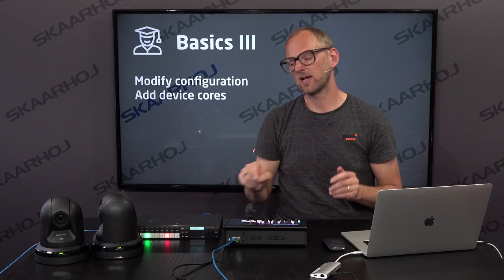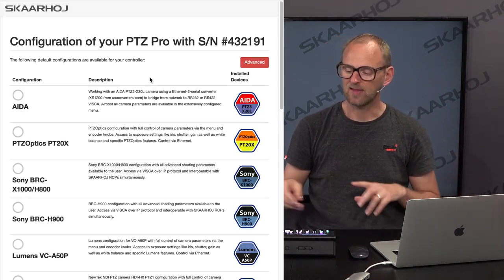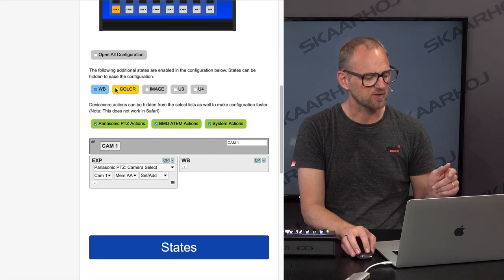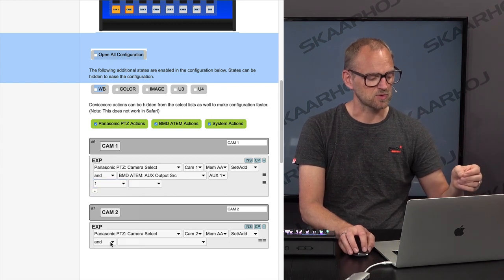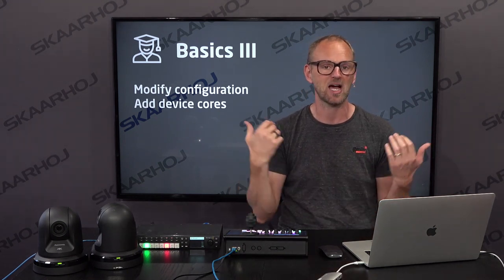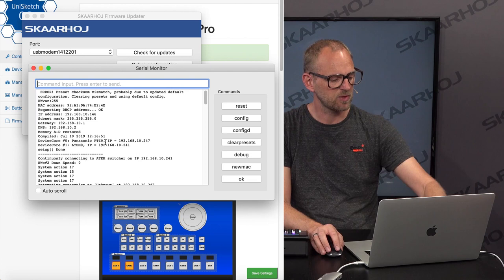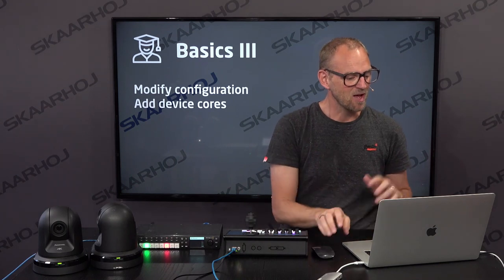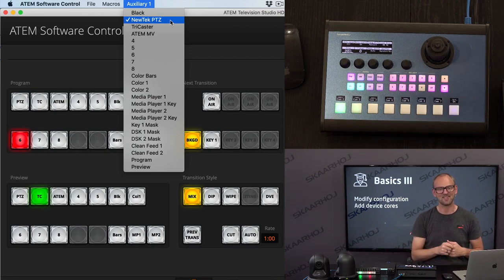L3: Customizing to perfection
Modifying a default configuration by adding a new device core to it. Assigning extra actions to buttons on the PTZ Pro, in this case adding AUX routing to the camera selector buttons.

Summary: Kasper adds selection of auxiliary sources on an ATEM switcher on the camera selector buttons - so, a true customization using Online Configuration. This leads us to go to the “Advanced Configuration”  and thereby leave the default configuration for Panasonic cameras on the PTZ Pro. Kasper adds an ATEM switcher device core and for the camera selector buttons he adds the action to change Aux source to the camera selector buttons. He also demonstrates how DHCP is enabled using 0.0.0.0 for the controller IP address and how to set the IP address of the newly added device core. Kasper underlines that it could be any other switcher, like vMix and TriCaster. He uses the serial monitor to verify the IP address and connectivity of the ATEM switcher after the firmware was updated. Also he discusses a message that demonstrates how the internally stored preset was cleared as a consequence of the firmware update. Finally, to prove that it works, Kasper shows how the AUX sources change when the camera selector is operated.